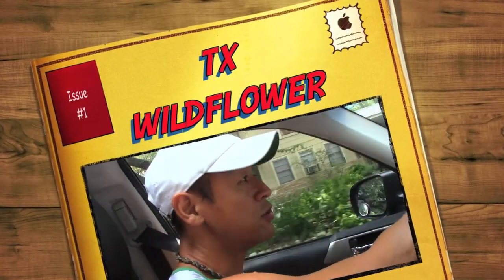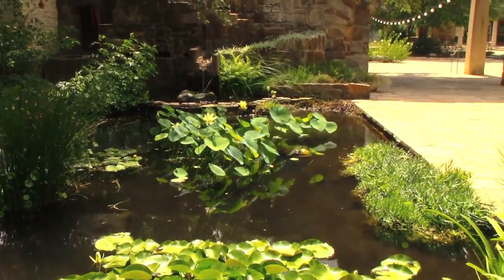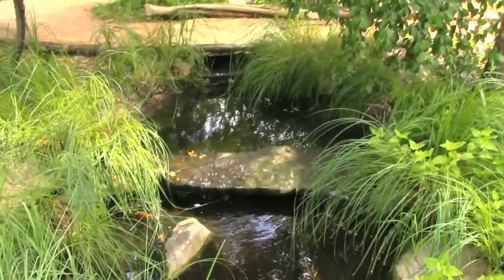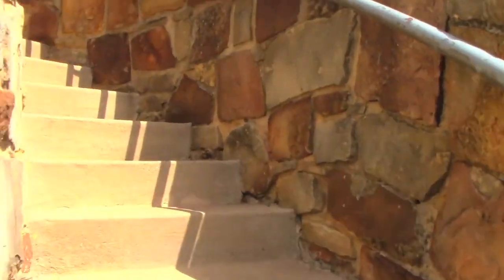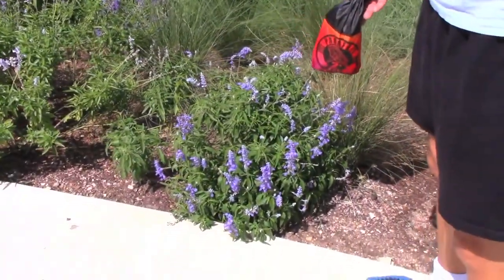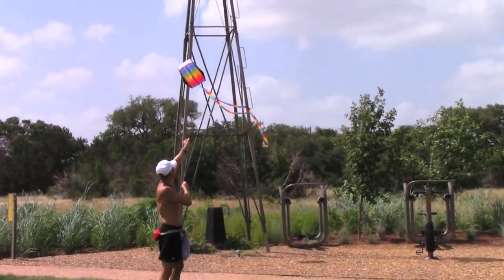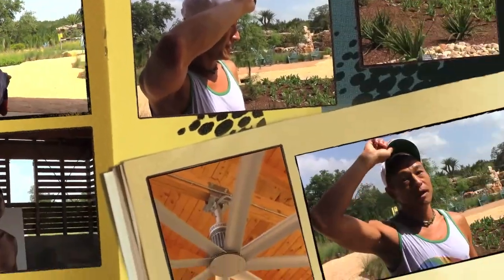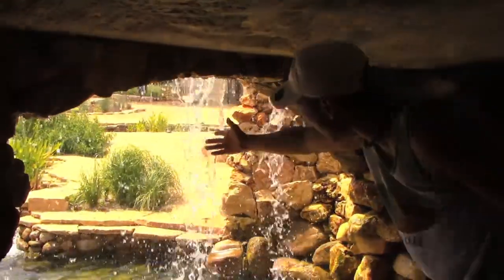Celebrity Liam Stone Candid Travels Texas Ladybird Johnson Wildflower Center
Celebrity Liam Stone travels to the Ladybird Johnson Wildflower Center in Austin, Texas to explore the native flowers and ecosystems to Texas. Also, kite flying and playing in the new children's garden!